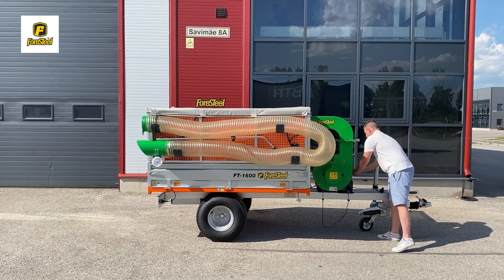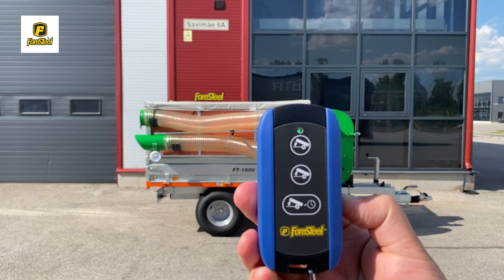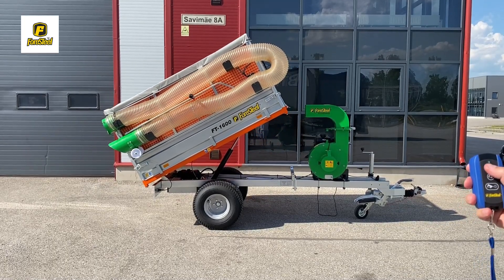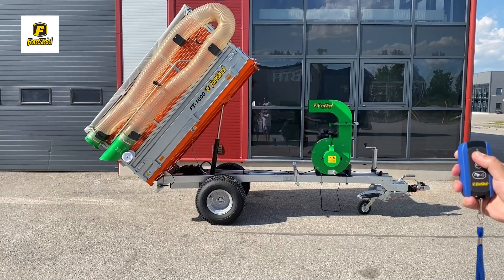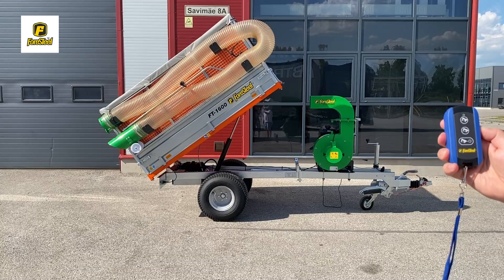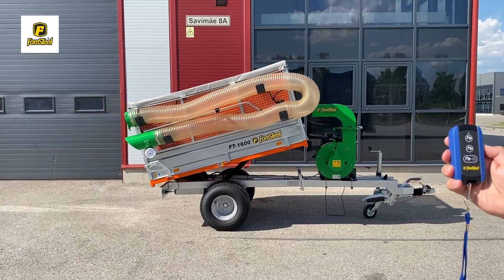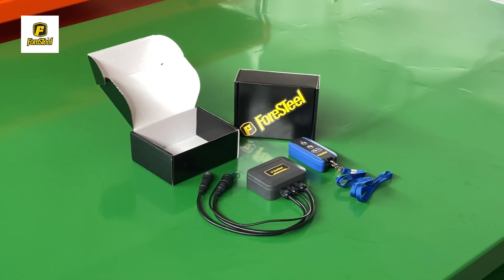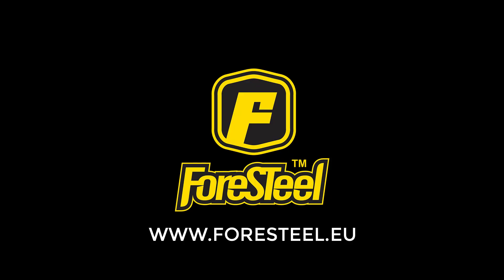Upgrade Your Foresteel Trailer with Our New Wireless Remote Control for Elector Hydraulic System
Discover the ease and convenience of Foresteel's latest innovation—the Wireless Remote Control. This new feature is fully compatible and can be retrofitted to any existing Foresteel trailer equipped with the Electro Hydraulic Option (FT-EHYDR), transforming your experience with enhanced flexibility and efficiency.

🔗 Key Features:
• Plug-and-Play: Easy integration with all existing Foresteel trailers.
• Enhanced Control: Manage your trailer operations remotely with increased precision and ease.
• Retrofitting Available: Upgrade your current Foresteel trailer with this cutting-edge technology.

🛠️ Ready to take your Foresteel trailer to the next level? Upgrade today and experience unmatched operational efficiency. or contact our support team.

🔌 Upgrade Anytime: Our Wireless Remote Control is not only easy to use but also retrofittable to any existing Foresteel trailer, making it a versatile option for enhancing your equipment.